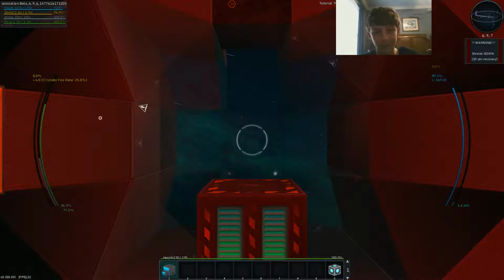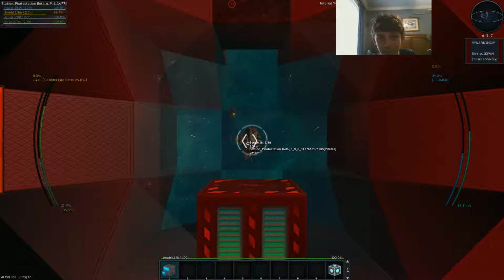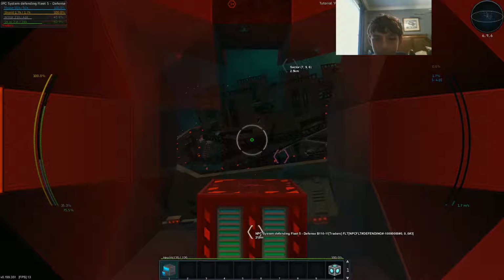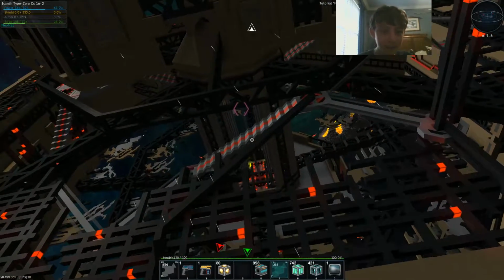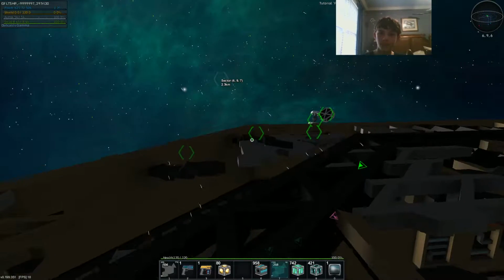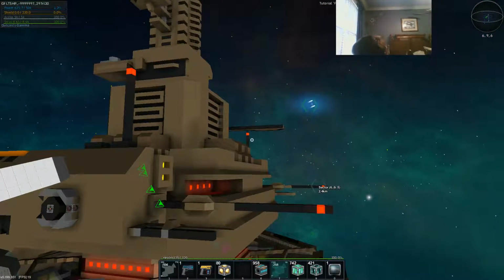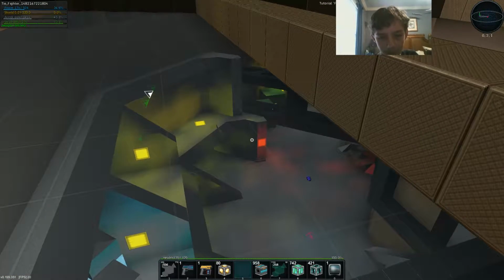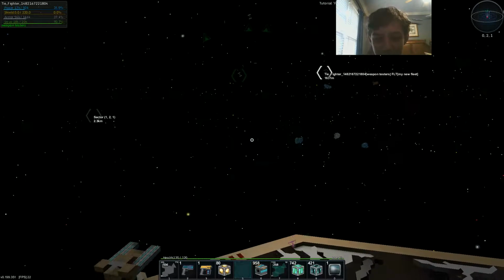StarMade TIE Fighter review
In this video i do a review of my TIE fighter in the game starmade and unlike a lot of other ship reviews done by other people i made this ship myself. but also it's based of of the ships in the starwars franchise. and we fight some pirates with the tie fighters well more like sit on the pirates station while the tie fighters slowly destroy it